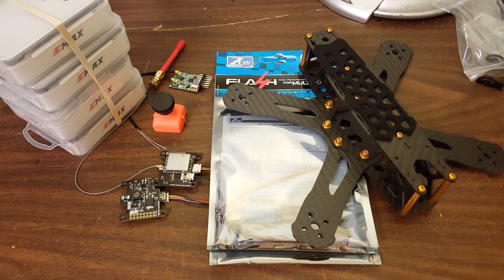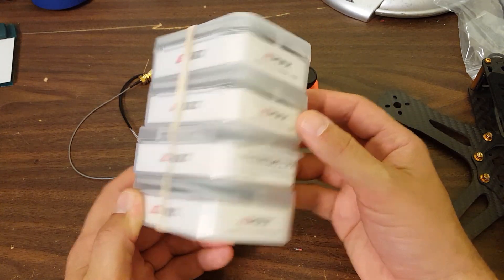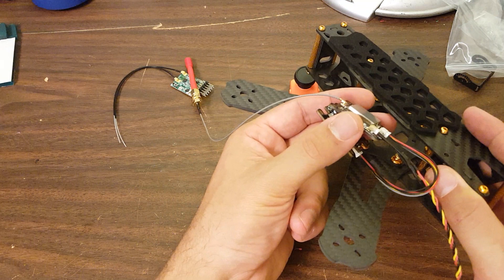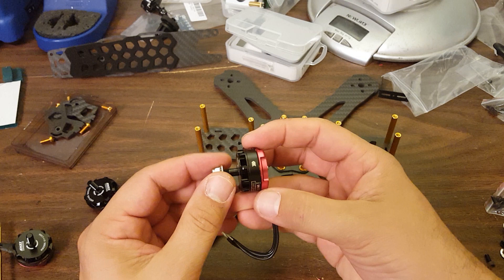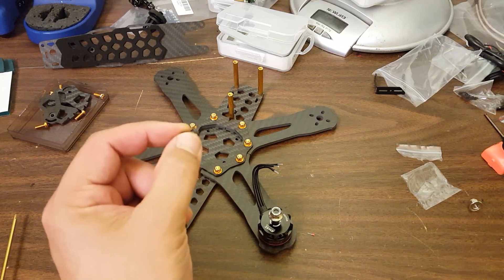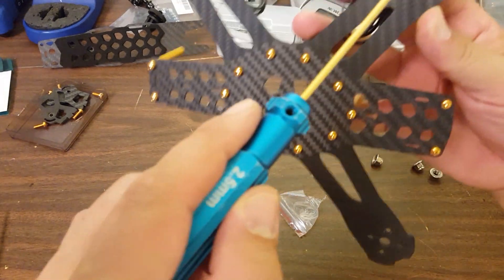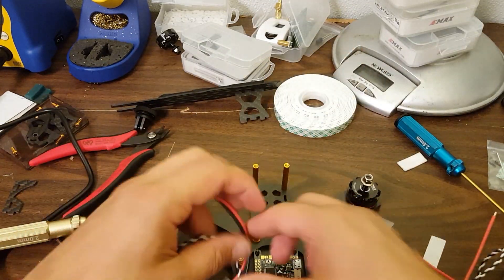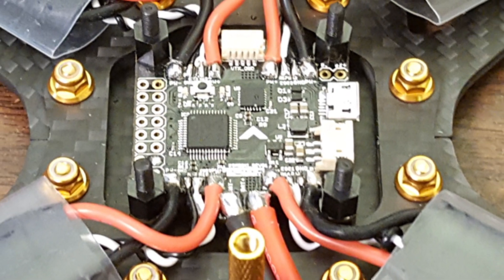HIGH END RACING DRONE BUILD - Part 1 | Skull N Drones Rampage w/ Furious FPV Kombini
This video documents how to build a racing drone with high-end parts like: Furious FPV Kombini flight controller and OSD/vTx board; Skull n' Drones Rampage quadcopter frame; ZTW Flash BLHeli_S ESCs; RunCam Eagle 4:3 camera; and Emax "Red-bottom" RS2205/2300kv motors.

Special thanks to sponsors who provided this gear for test/review: Skull n' Drones, Quadrysteria, RunCam, Furious FPV, and Asiatees.

Over the course of four videos and nearly an hour of total content, this playlist will show you all the steps of the build, from start to finish. Since the Kombini has a built-in PDB, there is a special focus on soldering in this build, including close-up views of good and bad solder joints. As always, I've scattered lots of helpful tips throughout.